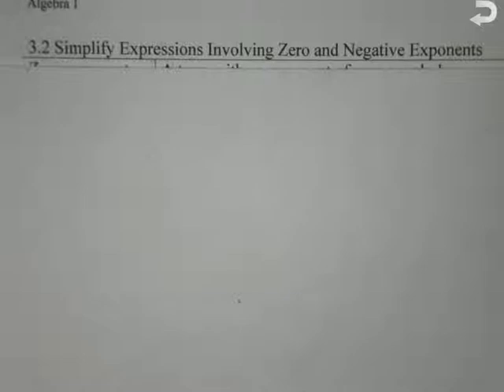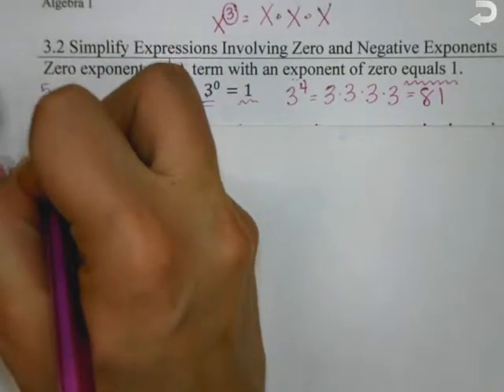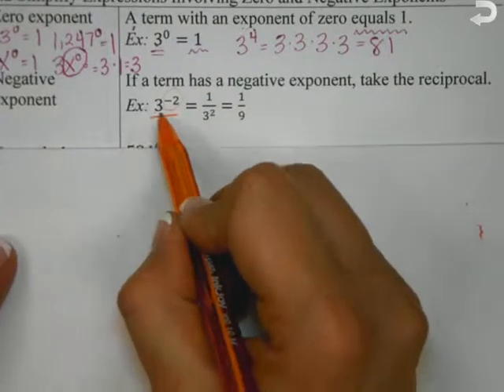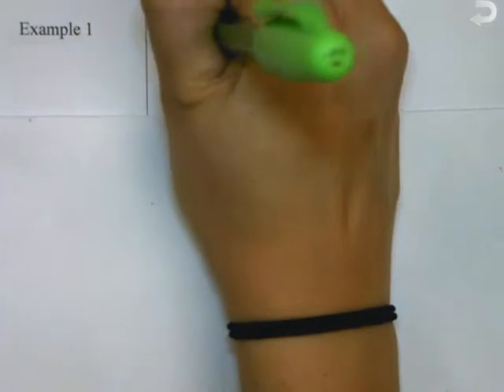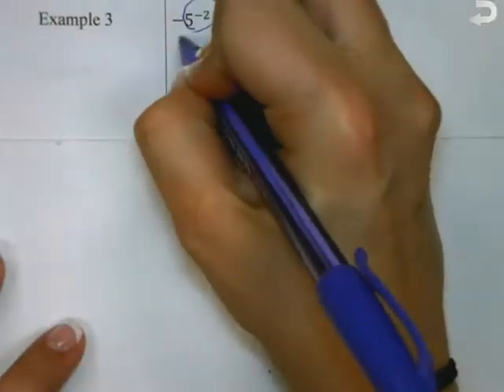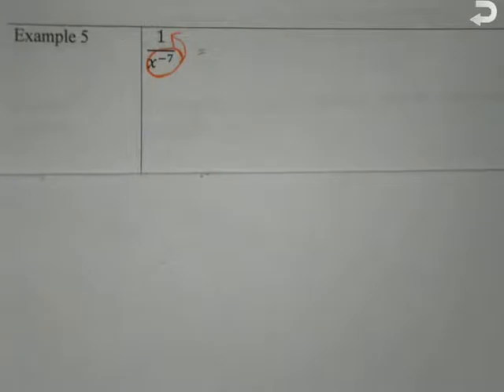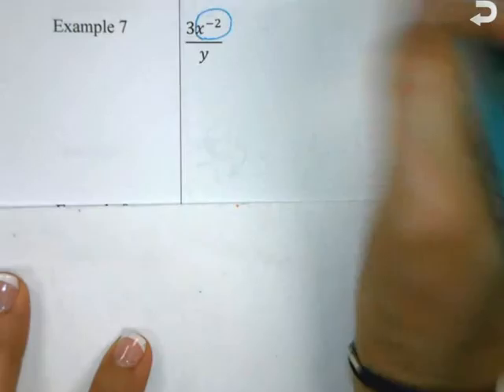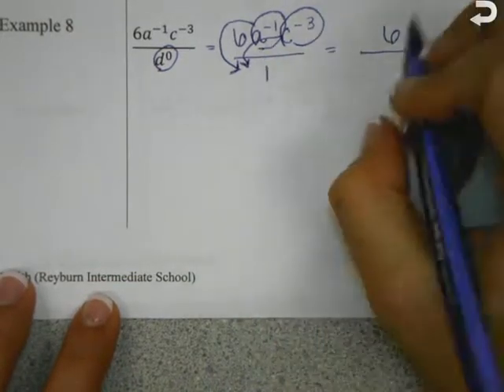Alg 1 3.2 Notes